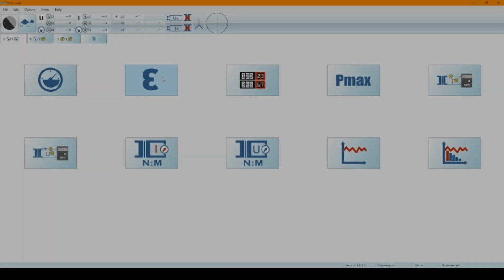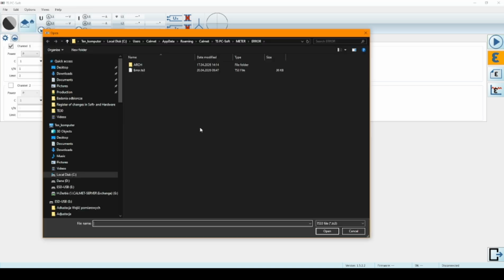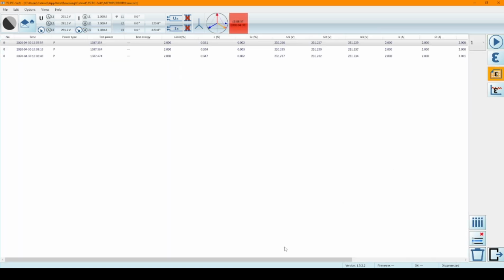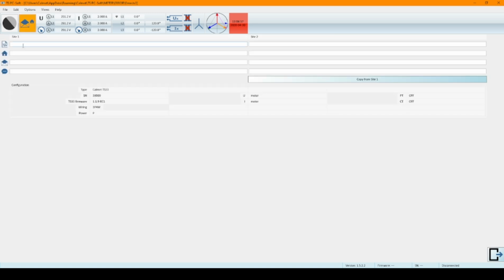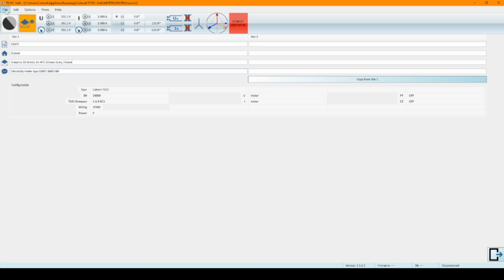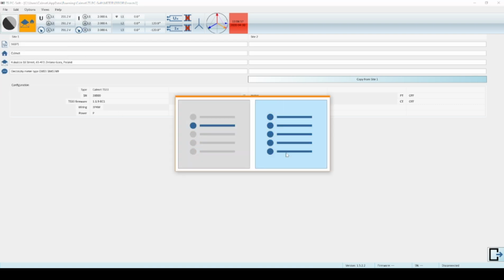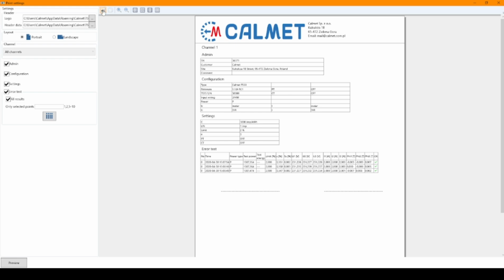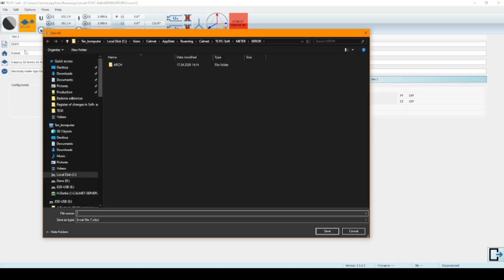How to print measurement reports and export results to Excel in TS PC-Soft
The TS PC-Soft is a powerful software to expand capabilities of TS33 or TS41 Automatic Test System of remotely connecting to device via USB, Bluetooth or Ethernet and enables to facilitate the full array of testing and analysis.